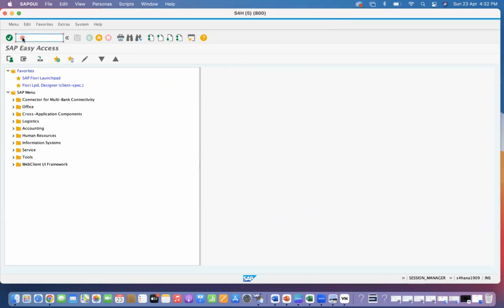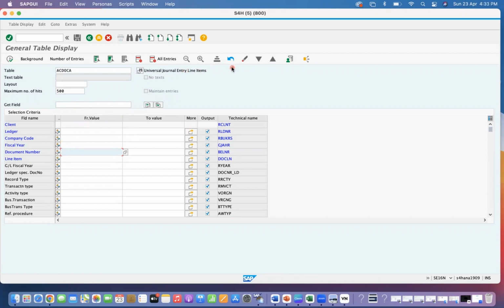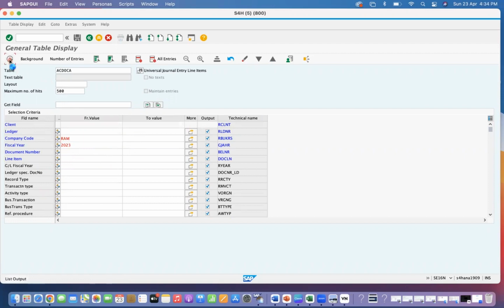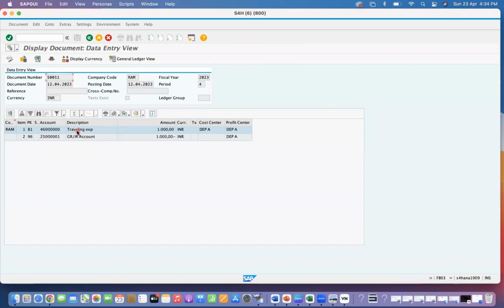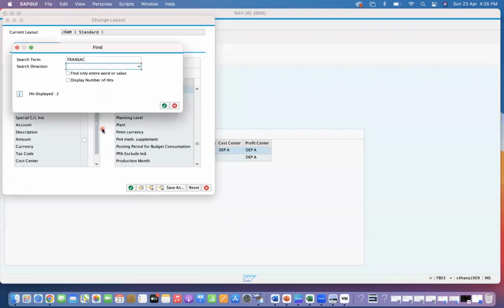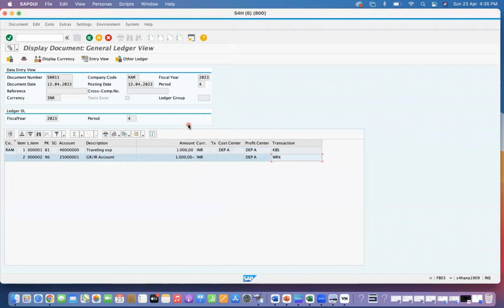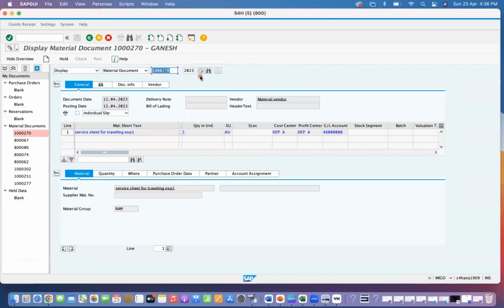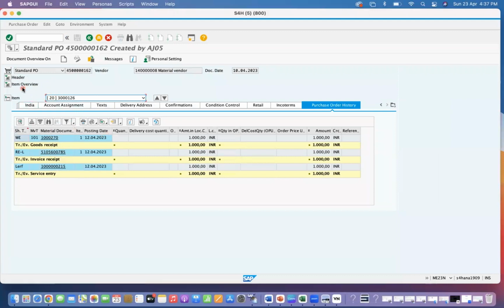How to find the Accounting Document based on the Material Document in S4 HANA? Table - ACDOCA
You can also visit my SAP Blog for many of my documents and my other videos at S4HANA

Ganesh